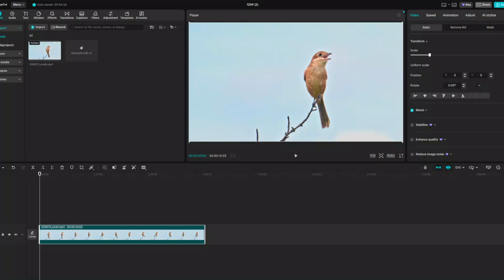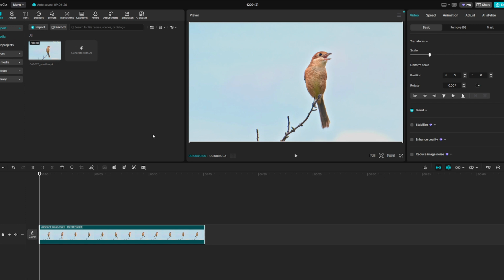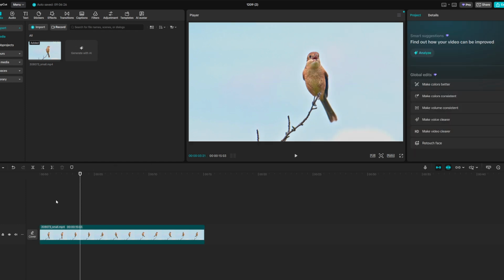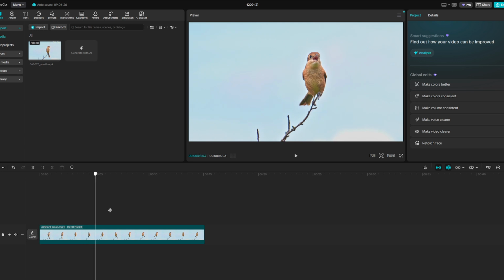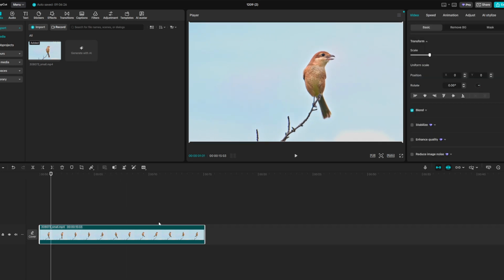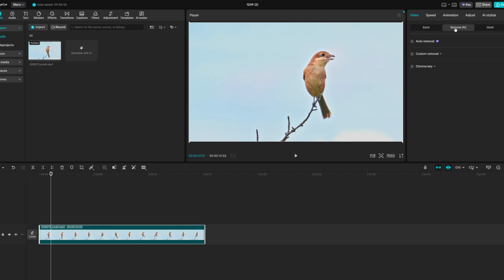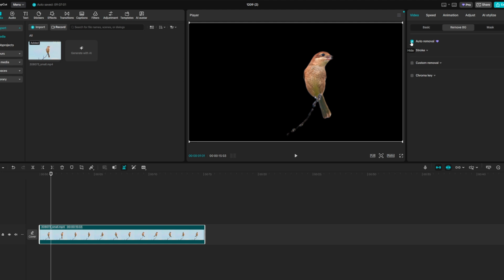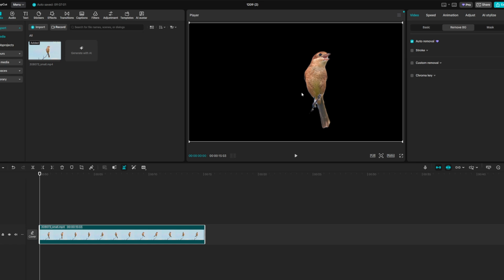How to remove background in CapCut [FULL GUIDE]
In todays video we cover How to remove background in CapCut